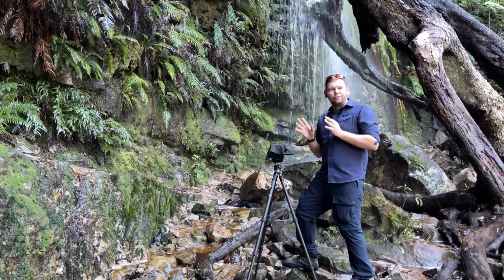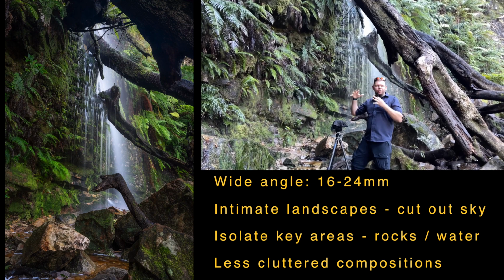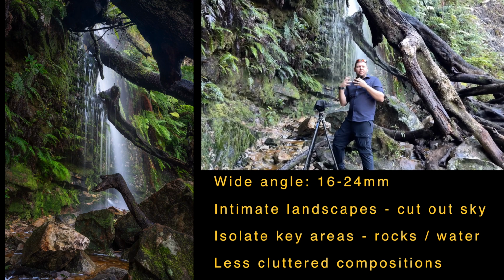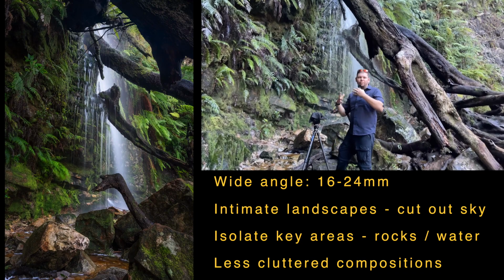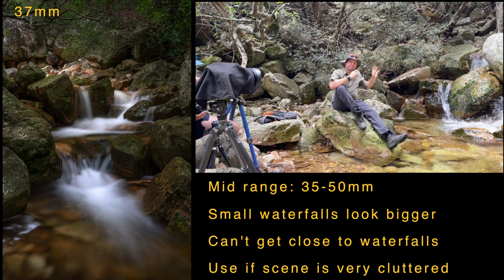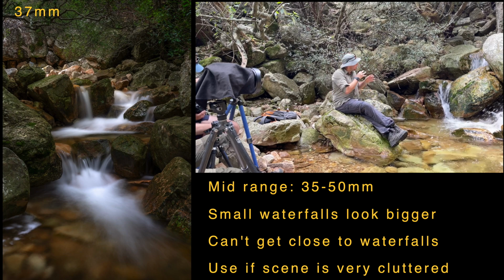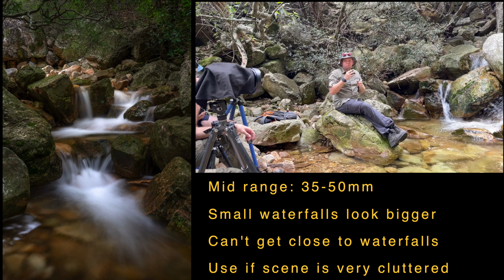Using different FOCAL LENGTHS | Photographing WATERFALLS | Landscape Photography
In this video I show you how to think about using different focal lengths when photographing waterfalls. I explain how to select different focal lengths and when it's best to use a wider angle or a tighter focal length to get that perfect waterfall photo.